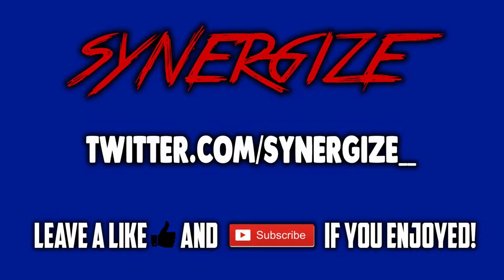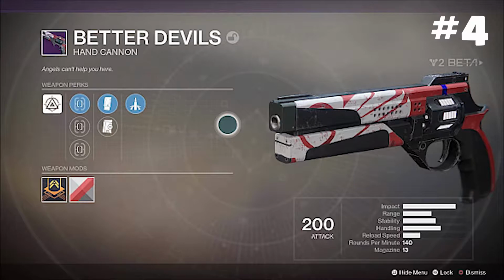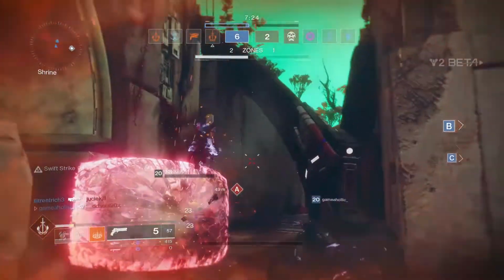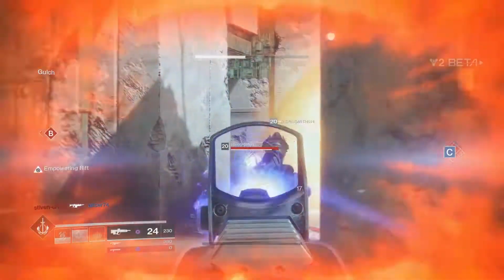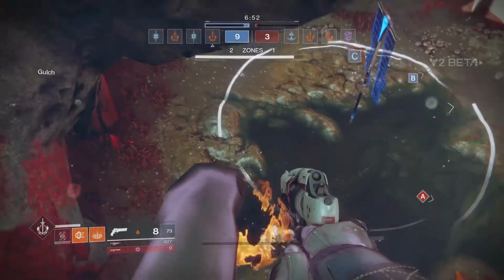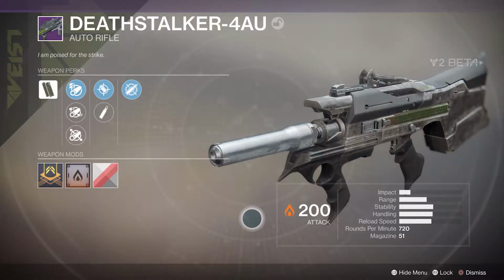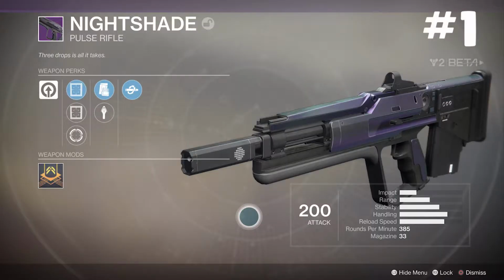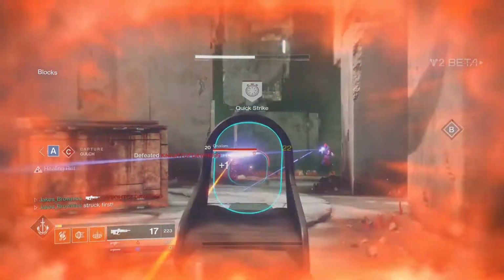TOP 5 WEAPONS FROM THE DESTINY 2 BETA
Hey guys, I put a lot of work into this one and am so excited to begin this Top 5 Tuesday series where I upload a Top 5 pertaining to destiny 2 content and I hope you enjoy this Top 5 weapons from the destiny 2 beta video.